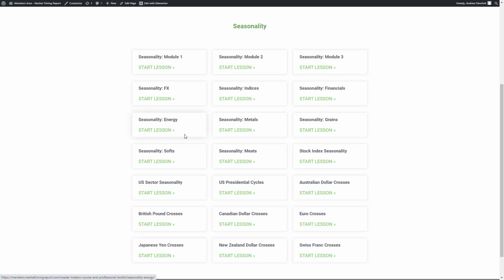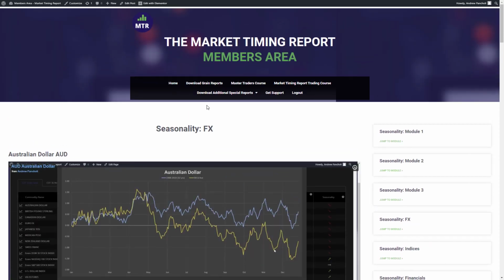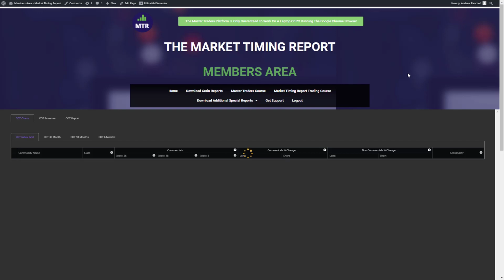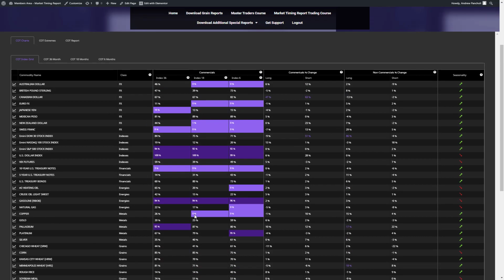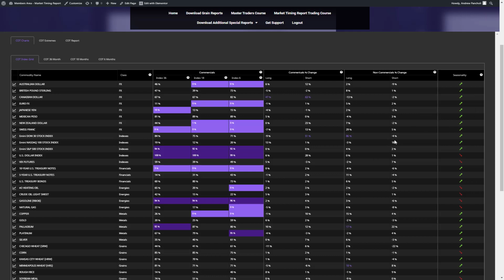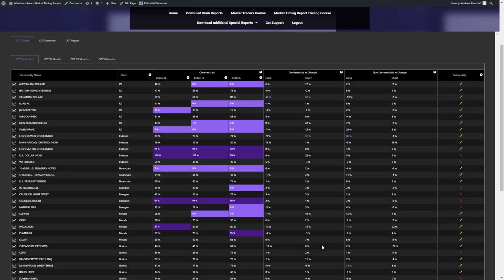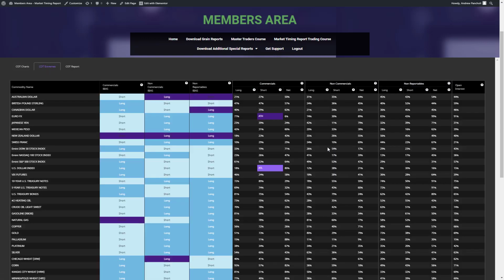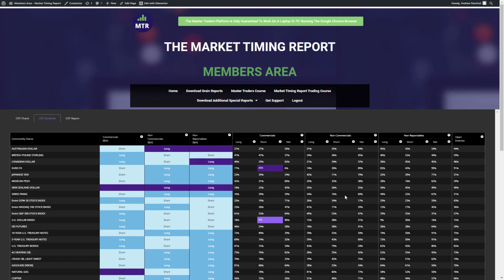Professional Traders Platform Overview From Andrew Pancholi | The Market Timing Report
This channel focuses on market cycles, risk, and trend changes - without prediction or hype.

Professional Traders Platform Overview From Andrew Pancholi.

In this video I will introduce you to our smart money platform and commitment of traders data which you can use to improve your profitability in trading.

This software contains the most incisive tools for getting the odds on your side. If you are a hedge fund manager, own a family office, or are a serious trader in today's markets then you should watch this video.

Thanks for watching this video and make sure you subscribe to our channel for more compelling videos about how to use market cycles and market timing to profit from financial markets.

🔔 Turn on alerts so you never miss a time-sensitive update.